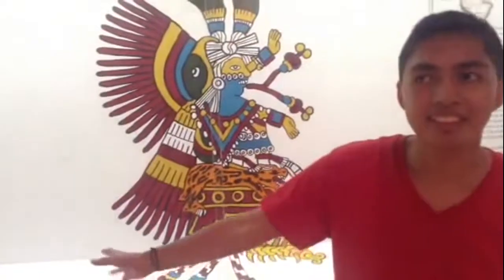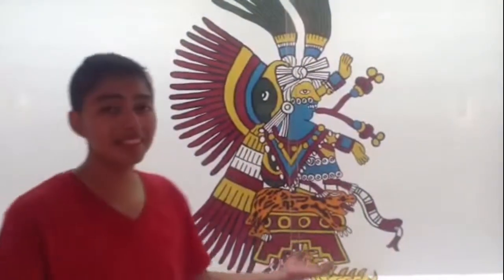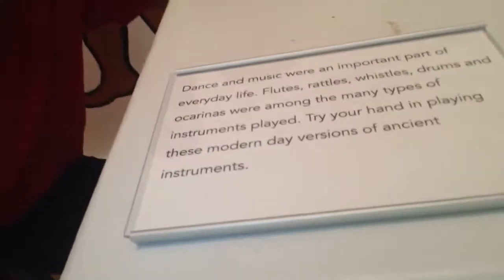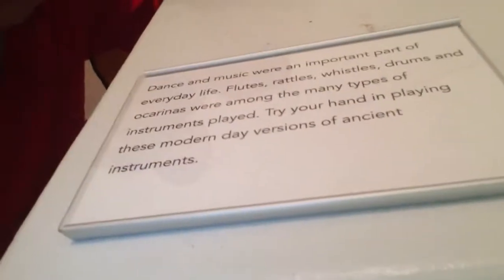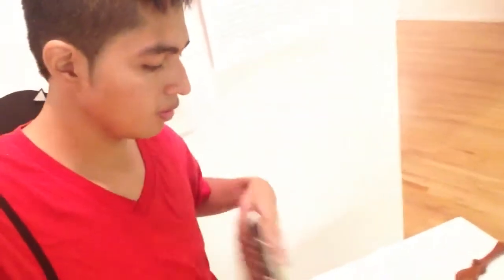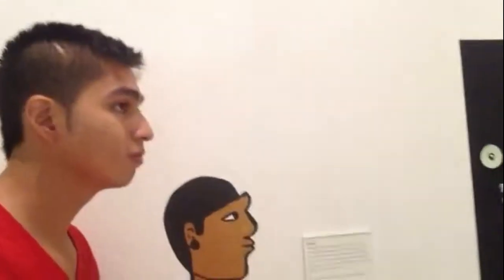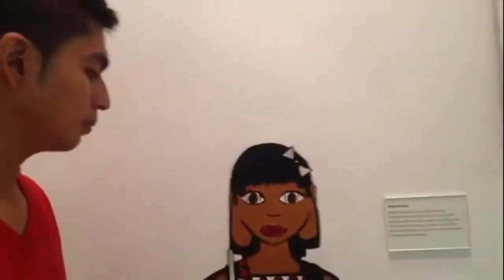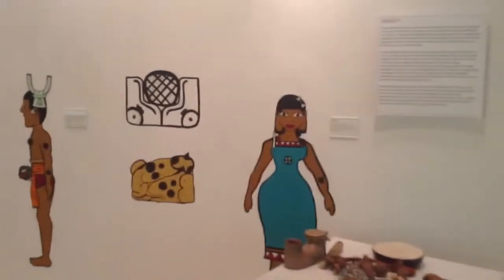At Marjorie Barrick Museum: Pre-Columbian Art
In Las Vegas